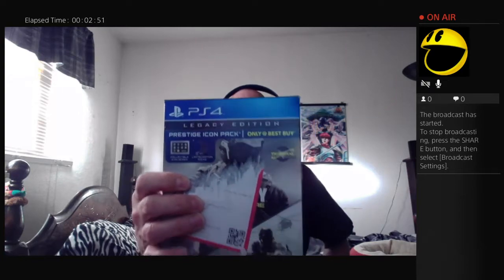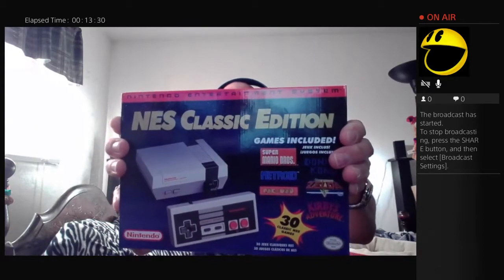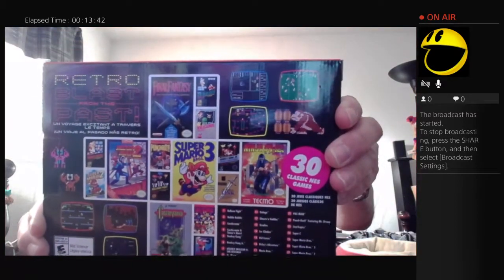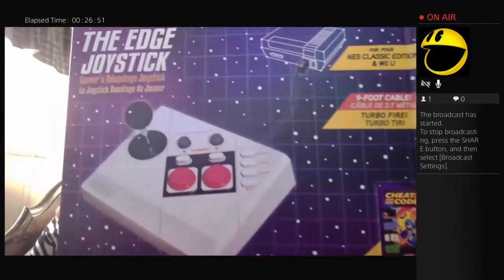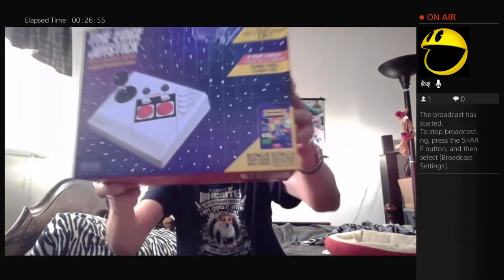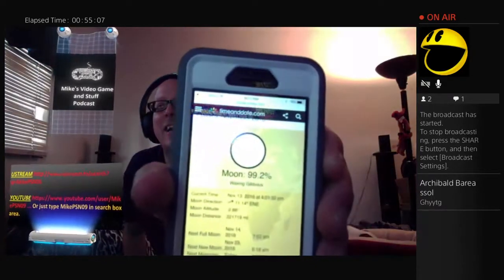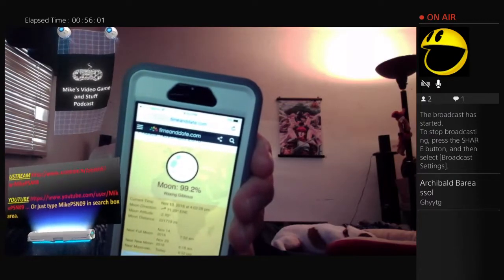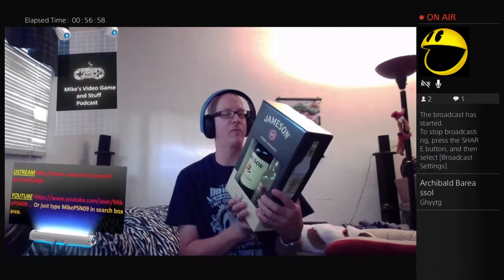Mike's Video Games and Stuff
NES Classic Edition